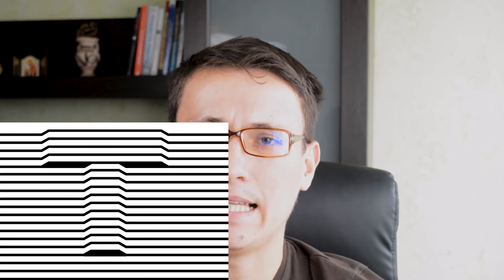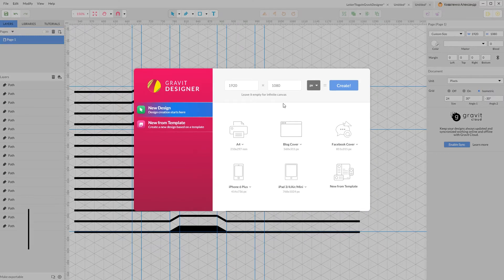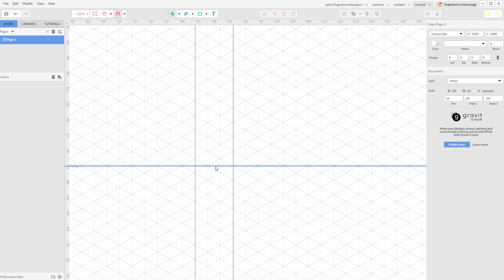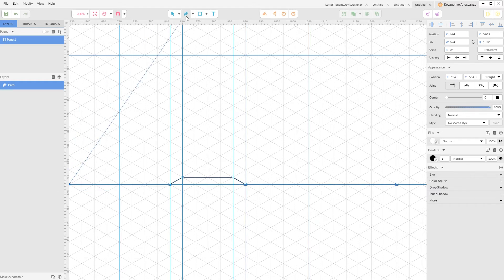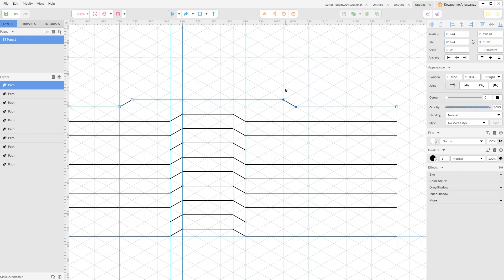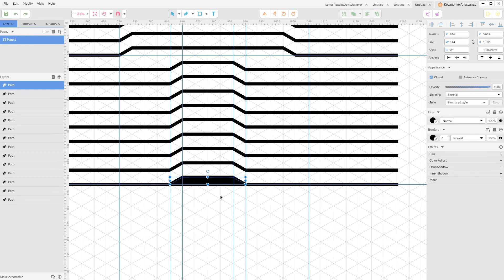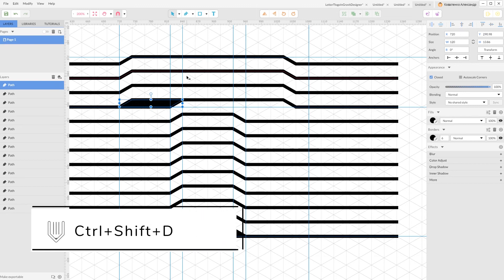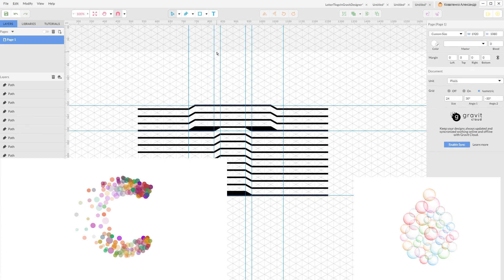How to design lettermark in Gravit Designer. Letter T logo tutorial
Hi, everybody. In today's tutorial, we are going to create letter-mark in Gravit Designer.
There are two reasons why I choose Gravit for this tutorial:
1. It's free
2. It has built in isometric grid, that helps us to design this kind of logo quickly.

So let's get started our logo design tutorial in the Gravit designer.

✍️✍️If you want to be more productive in Adobe illustrator, check my course on Skillshare:✍️✍️
Mastering symbols in Adobe Illustrator:

Content:
1. Intro: 00:05
2. Set up isometric grid: 01:00
3. Create letter T outline: 02:40
4. Final thoughts: 06:10

Watch this video about letter mark, wordmark, etc.